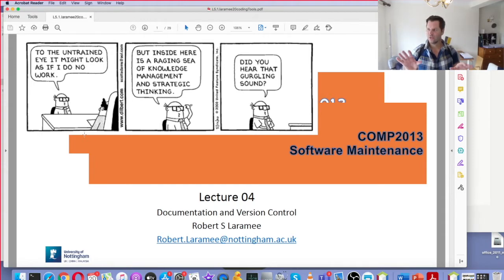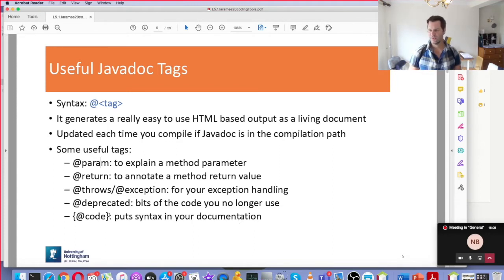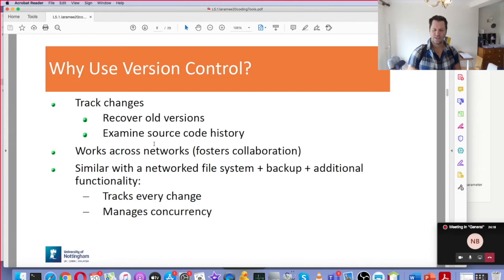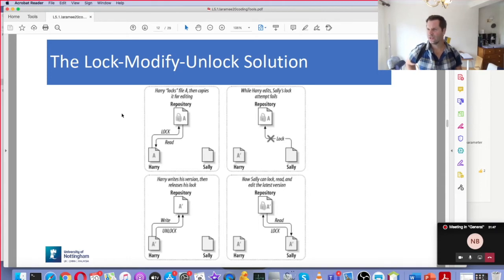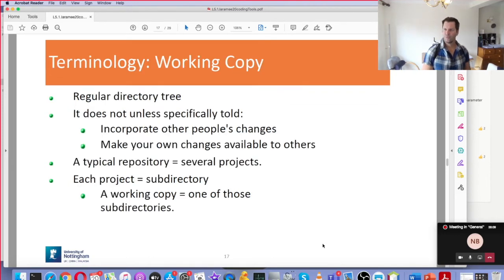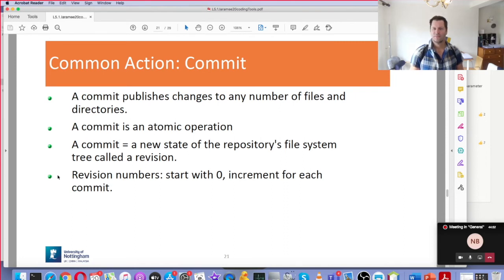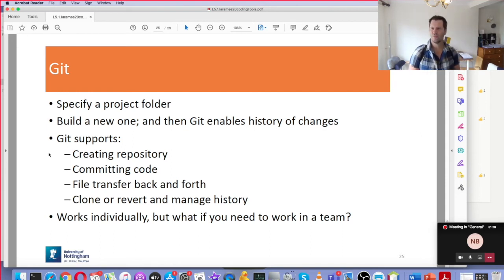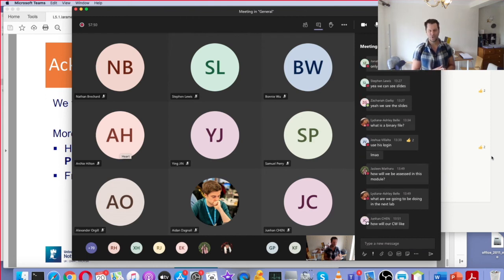Source Code Documentation and Version Control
Here we discuss JavaDoc, Doxygen, and Git.